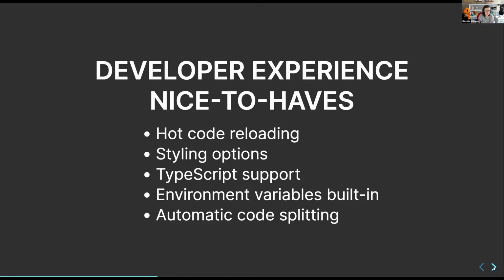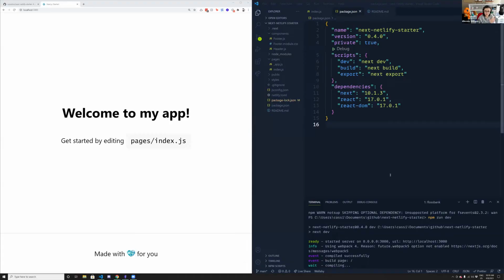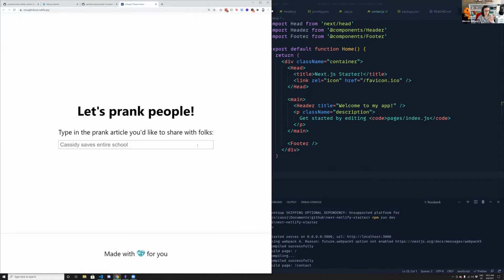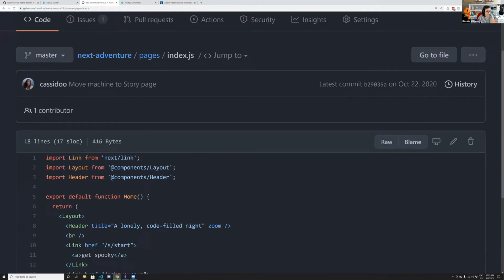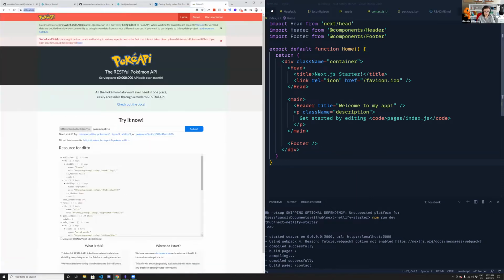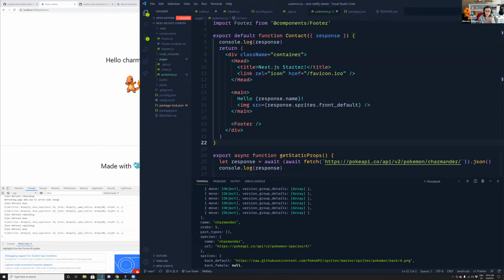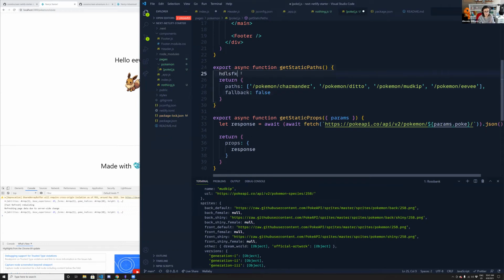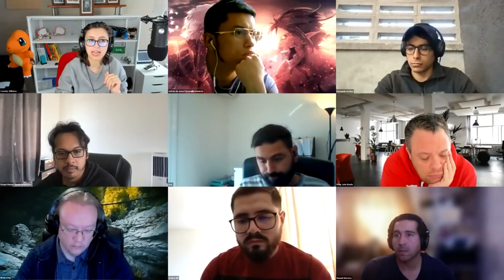Next.js Tutorial for Beginners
In this tutorial for beginners, you'll learn how Next.js fits in with the Jamstack, how to use some of their built-in features, and how to deploy it. We'll also talk about Next.js' latest APIs and features and live-code through how to use them!